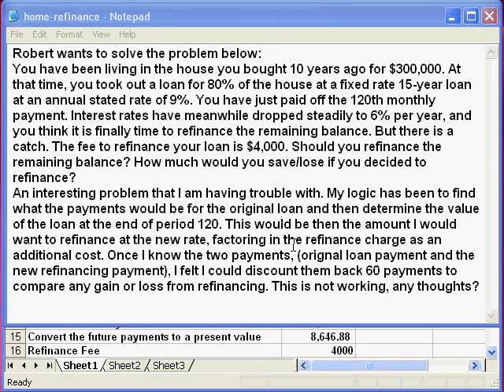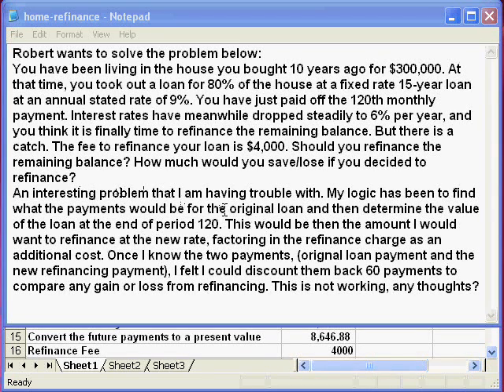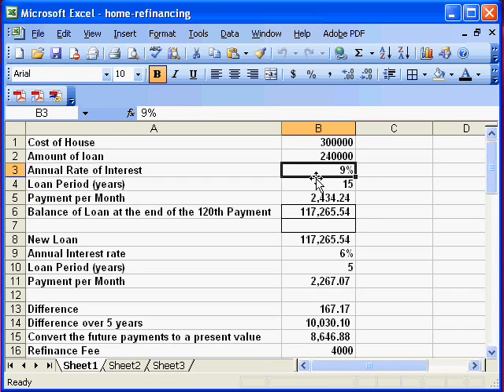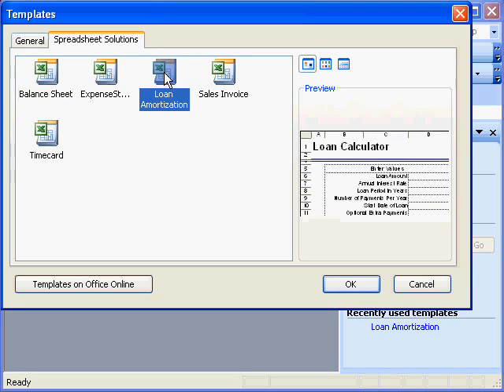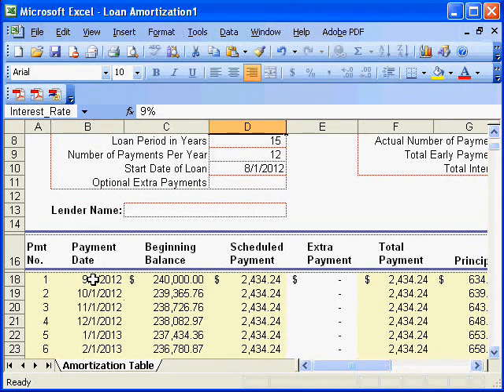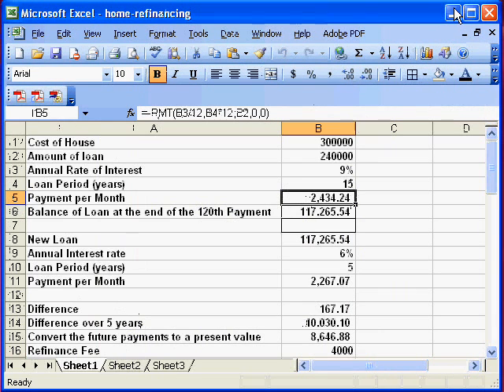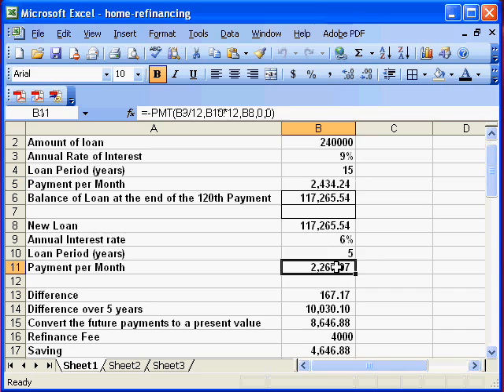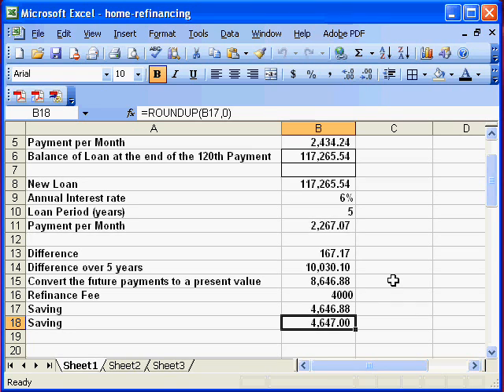Home Loan Refinance Calculations in MS Excel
Refinancing a home loan can save money if you know how to calculate the details based on the options provided by a bank specially with respect to the refinance fees and monthly savings.
Robert has a similar problem and let's find a solution. Of course, the side-effects are MS Excel learning!
Here is Robert's query:
"You have been living in the house you bought 10 years ago for $300,000. At that time, you took out a loan for 80% of the house at a fixed rate 15-year loan at an annual stated rate of 9%. You have just paid off the 120th monthly payment. Interest rates have meanwhile dropped steadily to 6% per year, and you think it is finally time to refinance the remaining balance. But there is a catch. The fee to refinance your loan is $4,000. Should you refinance the remaining balance? How much would you save/lose if you decided to refinance? "